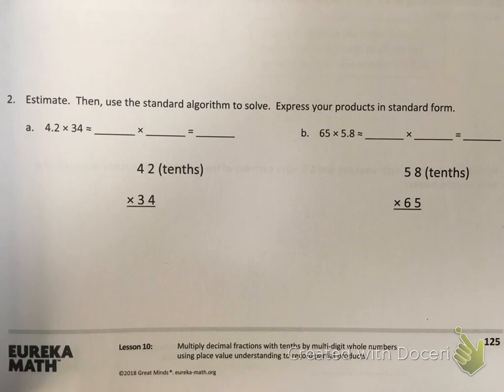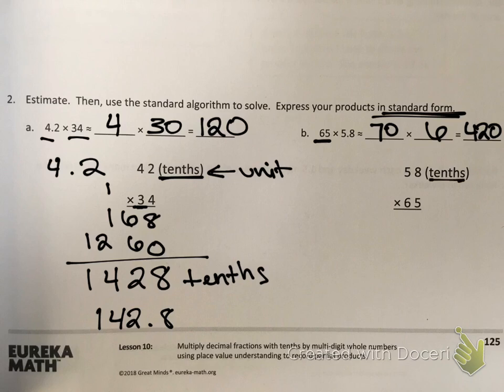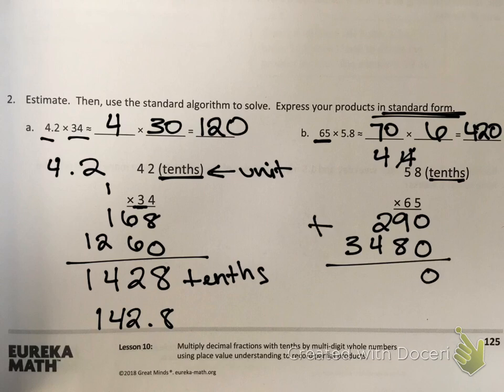Module 2 Lesson 10 Homework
Eureka Module 2 Lesson 10 Homework Helper